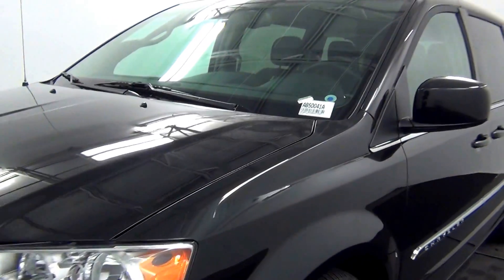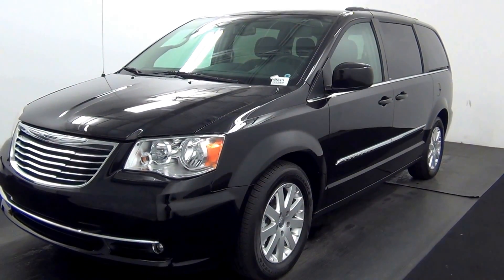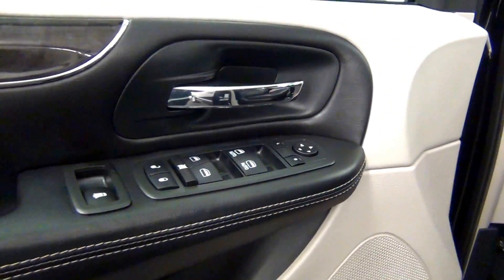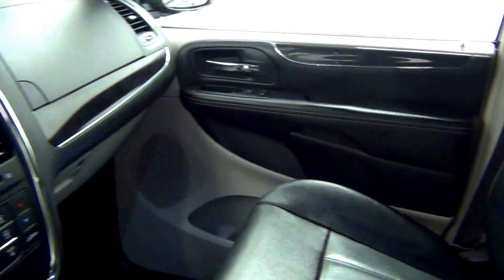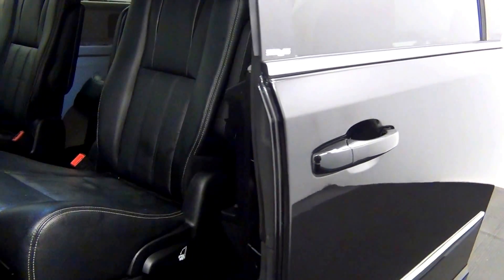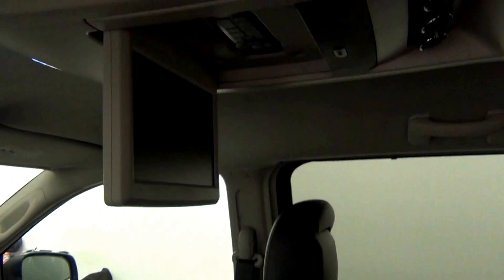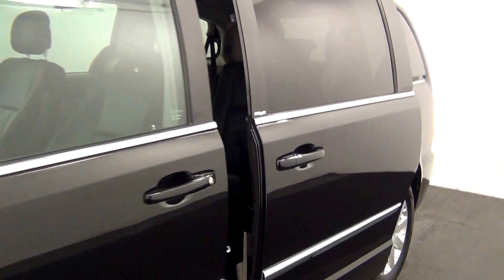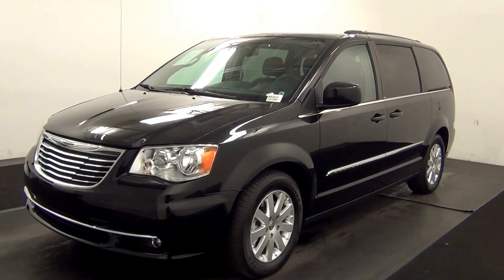Video Walk Around - 2013 Chrysler Town & Country Touring - Stock Number AB50041A